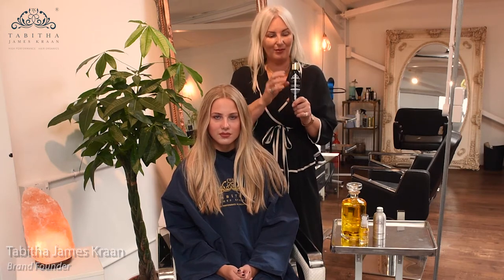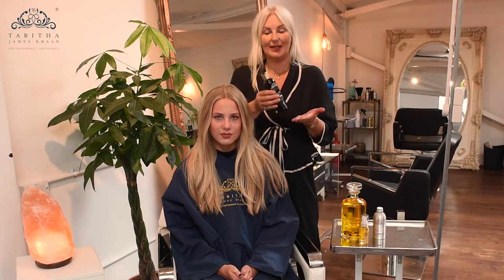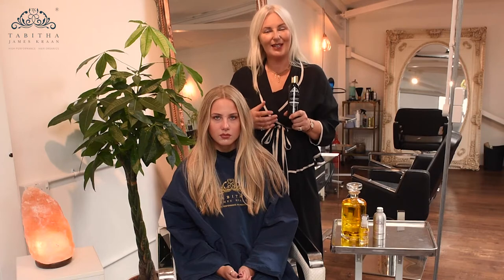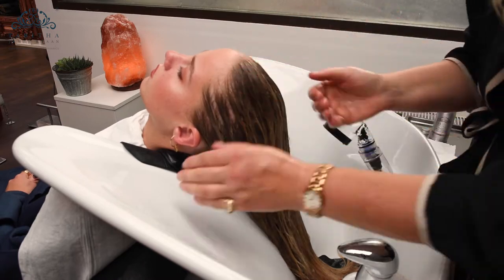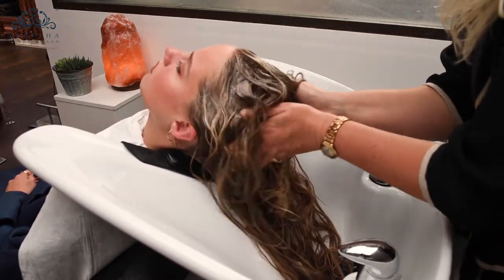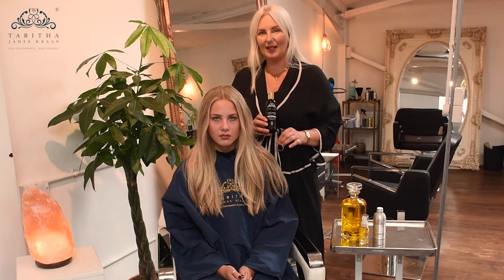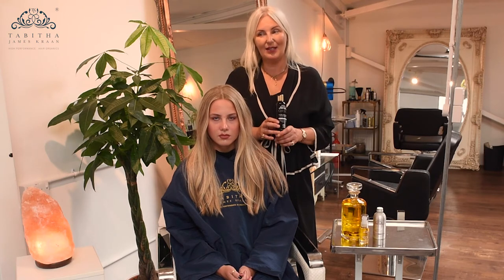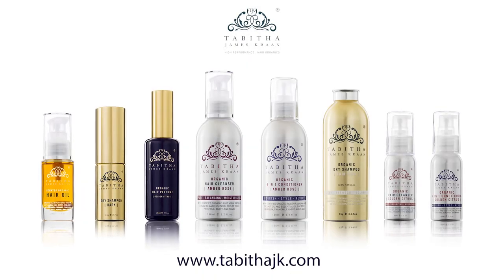Certified Organic Clean Shampoo - Expertly formulated supernatural shampoo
A supernatural, highly nourishing shampoo that will gently clean your scalp and hair leaving it feeling full of life and lustre. Use to achieve a healthy balanced scalp, this eco-luxe shampoo will soothe an irritated, dry, itchy scalp. Or calm the overproduction of oil from the sebaceous glands, rebalancing an oily scalp. Suitable for all hair types including colour treated hair.

Made without the use of harsh detergents, synthetic ingredients, plastics or silicones.

Aromatherapy scented with our signature Amber Rose & Golden Citrus scents

Bottle 100% post-consumer plastic that is 100% recyclable.

100% natural preservative system.
Soil Association / Cosmos Organic certified

Vegan friendly